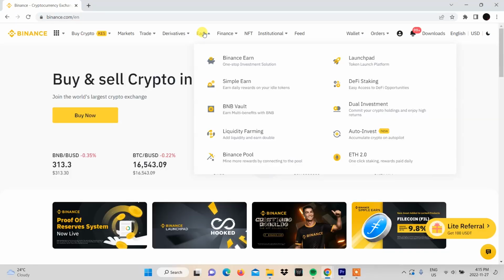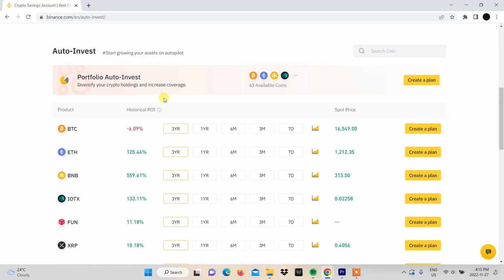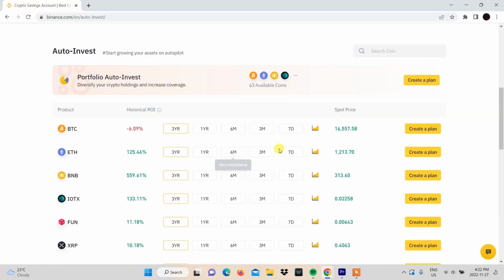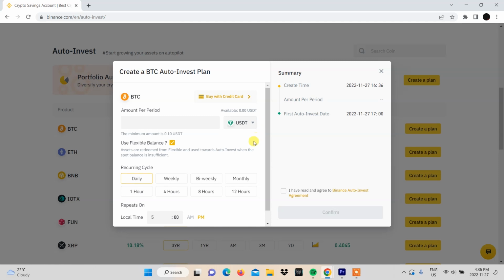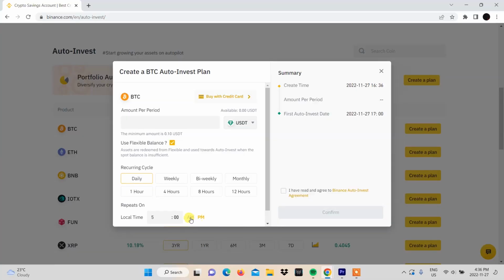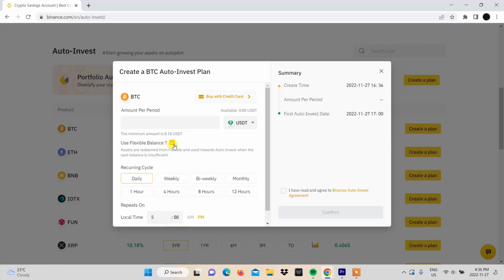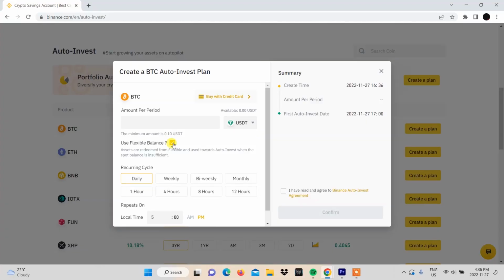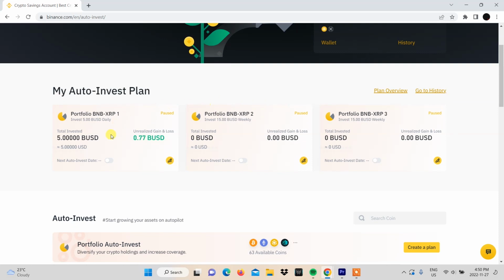The EASIEST WAY to grow your BITCOIN portfolio on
In this video, we talk about Binance auto invest, binance auto invest plan, how to create a binance auto invest plan, & binance auto invest plan tutorial.

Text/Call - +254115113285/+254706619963